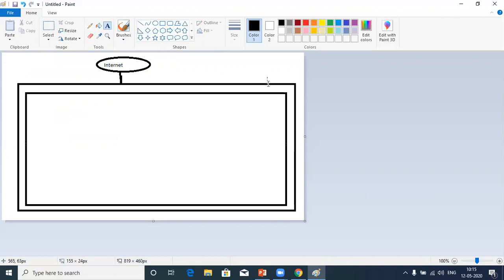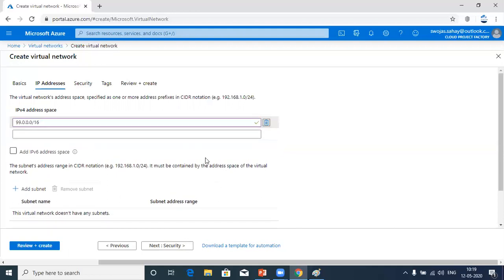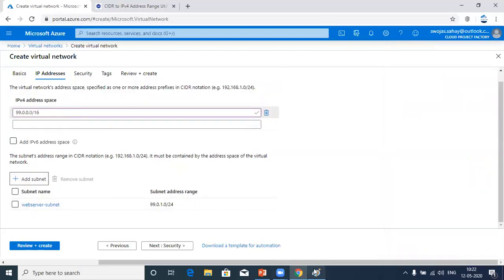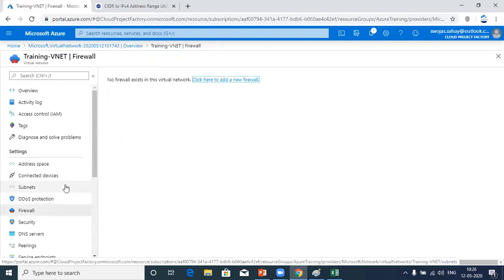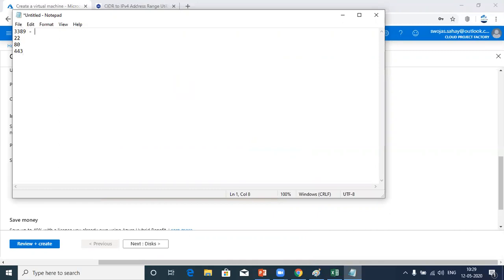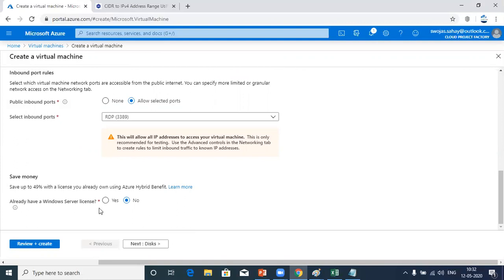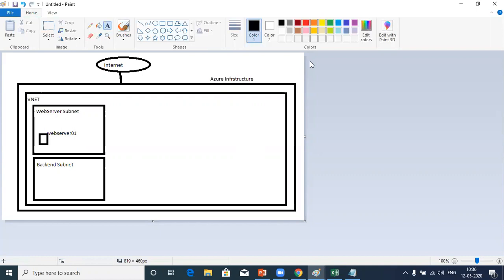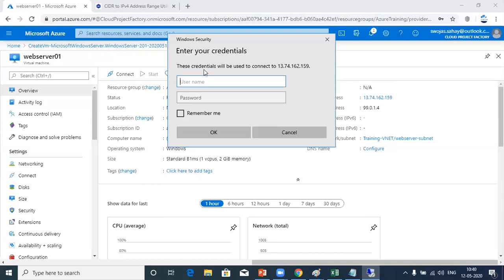Azure - VNET-SUBNET-NSG - Demonstration - PART 1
Azure - VNET-SUBNET-NSG - Demonstration